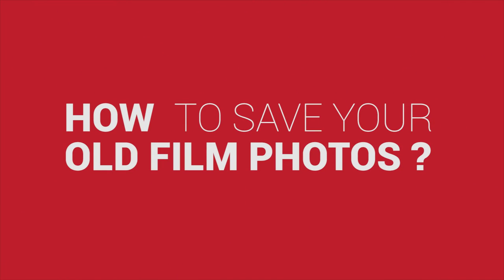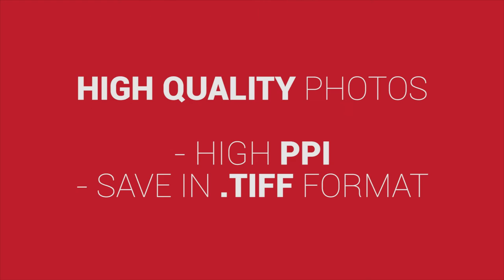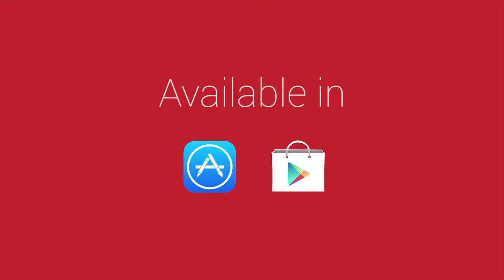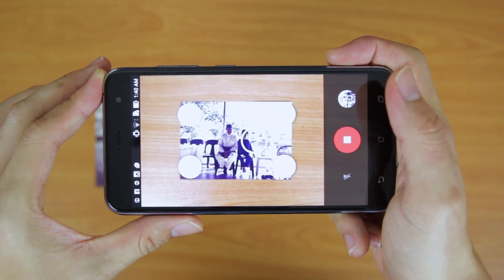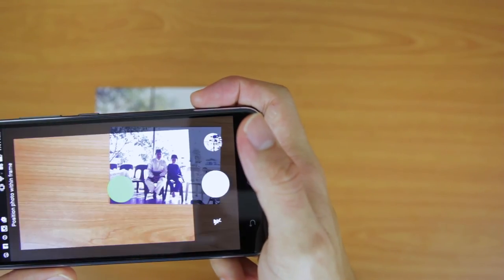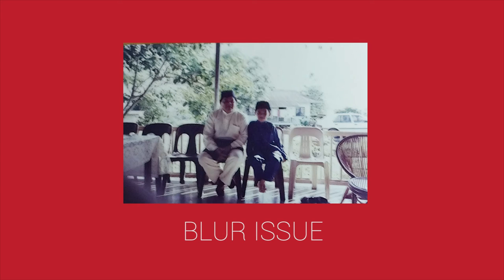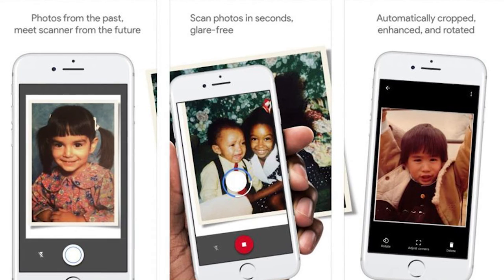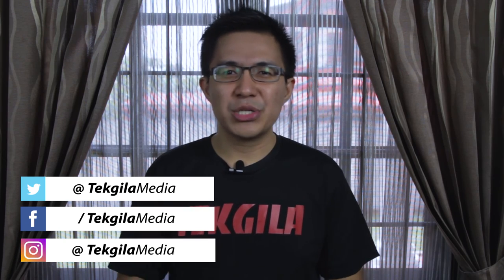Quick Tips #6: Save Your Old Film Photos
Save Your Old Film Photos
► Peralatan Yang Digunakan Untuk Video